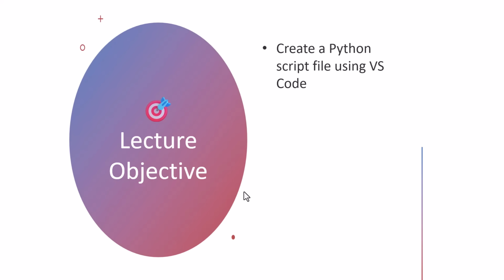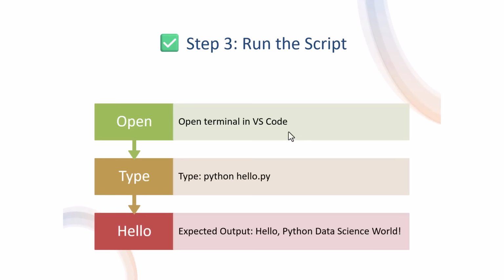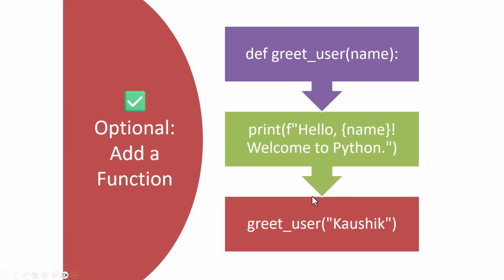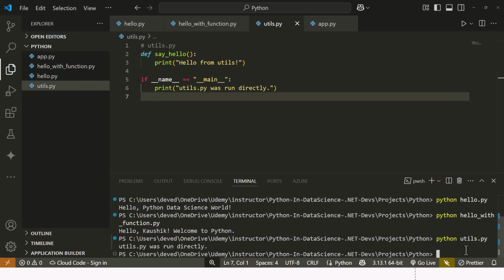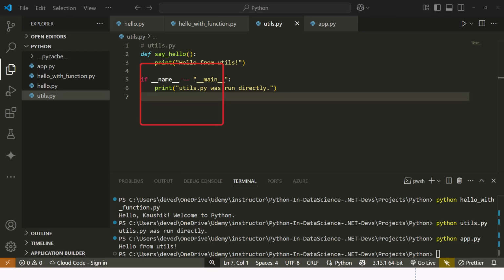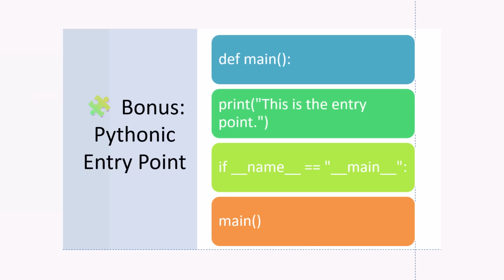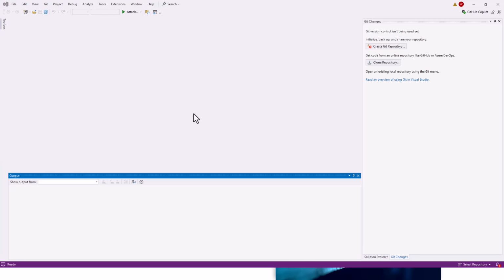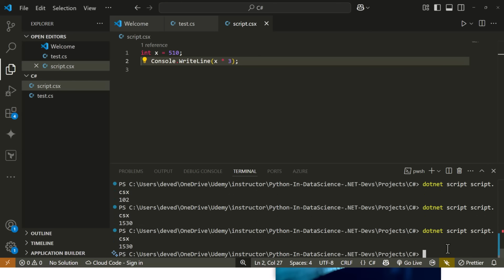Python Script Essentials: Functions, Entry Points, and Your First Program!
These are hands-on courses covering:
• Docker & DevOps
so you’ll always find the current offers there. In this lesson, we go far beyond a simple “Hello World.”
You’ll learn how real Python scripts work — how they execute, how to structure them properly, and how to write reusable functions, all inside VS Code. If you come from a C# or .NET background, this lecture will help you understand Python’s scripting model with crystal clarity.

How to create your first Python script file (.py)

How script execution works in Python (top-to-bottom model)

Running Python code inside VS Code

Writing functions and using f-strings

Understanding Python’s entry-point mechanism

Mapping __name__ == "__main__" to C#’s static void Main()

Best practices for writing scripts that can be safely imported

Code We Build in This Lesson
print("Hello, Python Data Science World!")

With enhancements:

def greet_user(name):
    print(f"Hello, {name}! Welcome to Python.")

greet_user("Kaushik")

Best-practice entry point:

def main():
    print("This is the entry point.")

if __name__ == "__main__":
    main()

If you’re coming from C# or .NET, Python may at first feel "too flexible."
This lecture gives you the mental model you need — clear, structured, and developer-friendly — so you can write real Python scripts with confidence.

00:00 Introduction
01:18 Create Hello.py Script
03:17 Writing Your First Python Function
04:56 Pythonic Entry Point
10:53 Writing C# Scripts Without a Project